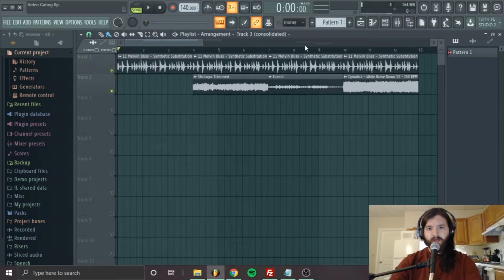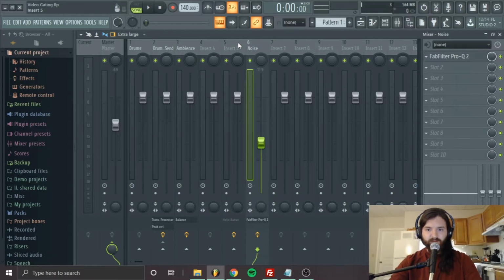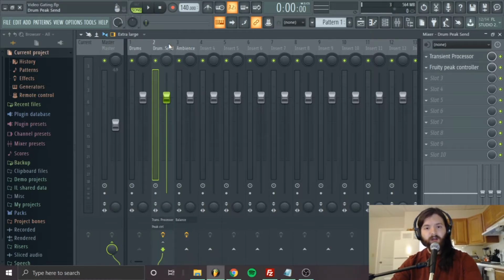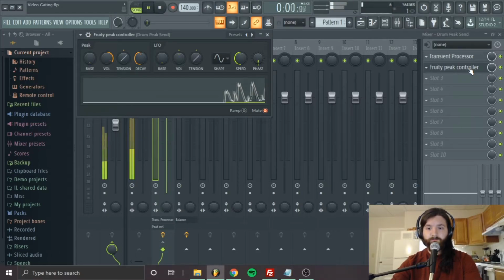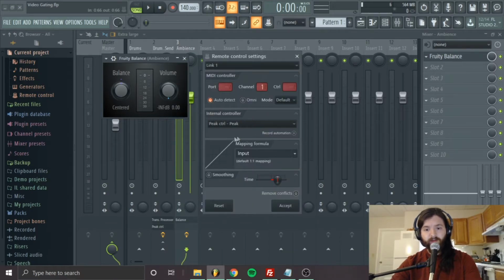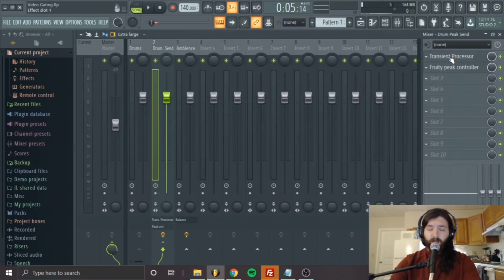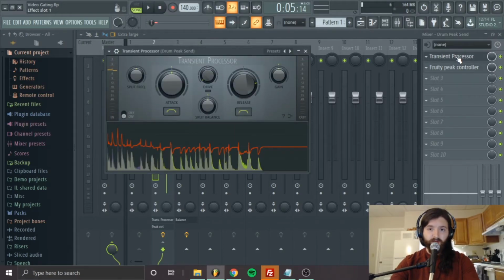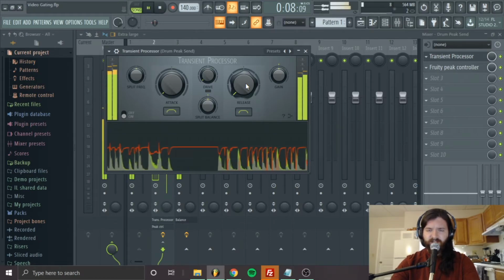How To Add Texture To Drums With Built-In FL Studio Plugins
I was taught how to gate noises together by two Reddit users, /u/reviving_society and /u/dronehymns, so thanks to them for explaining this to me!